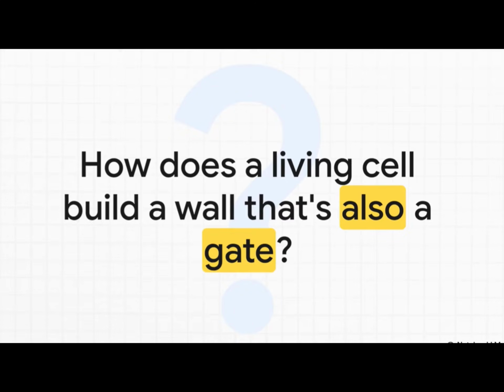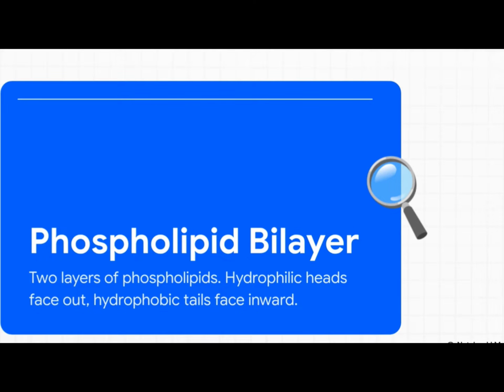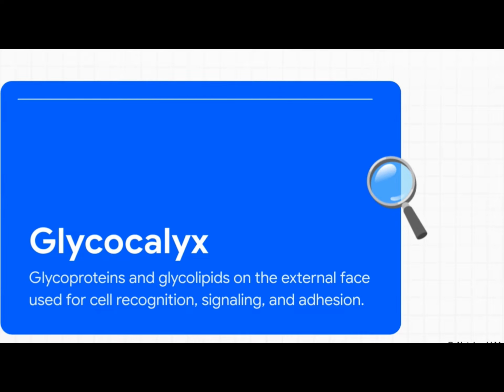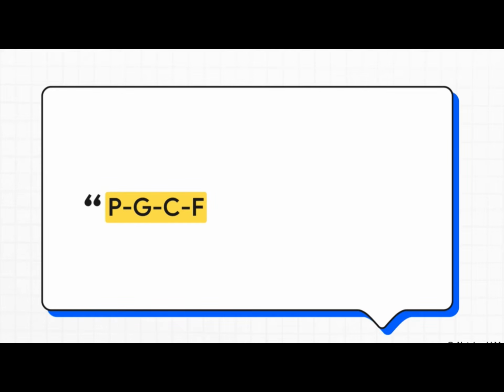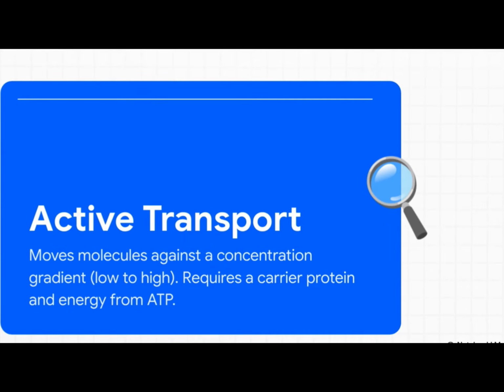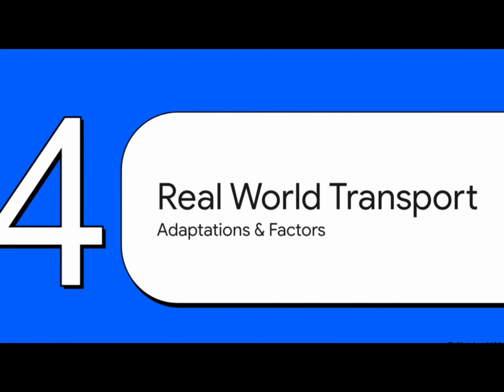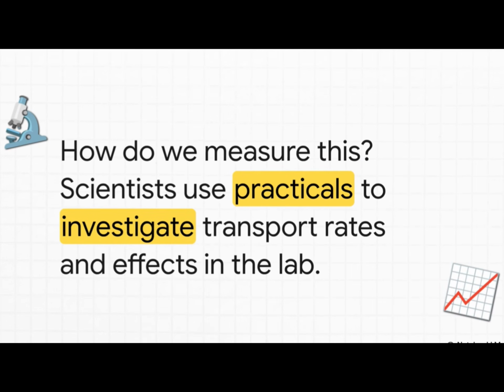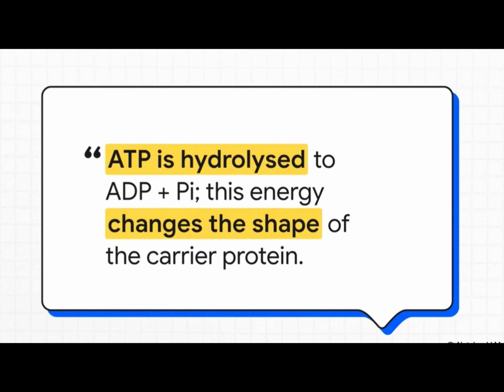CELL MEMBRANES & TRANSPORT Explained in 10 Minutes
Most students think they understand cell membranes… until the exam.
In this video, I break down everything you need to know about cell membranes and transport — clearly, visually, and step-by-step — so you actually remember it.

Get your eduqas a level biology resources as well as the latest predicted paper

You’ll learn:

✅ The structure of the phospholipid bilayer (hydrophilic + hydrophobic regions explained)
✅ Membrane proteins — channel vs carrier
✅ Diffusion, facilitated diffusion, osmosis, and active transport
✅ The role of ATP and carrier proteins
✅ Factors affecting transport across membranes
✅ Real exam-style links to Eduqas / AQA / OCR A-Level Biology

If you’ve ever struggled with this topic, this video will make it finally click.
Perfect for Eduqas A-Level Biology, but also useful for AQA, OCR, and other exam boards.